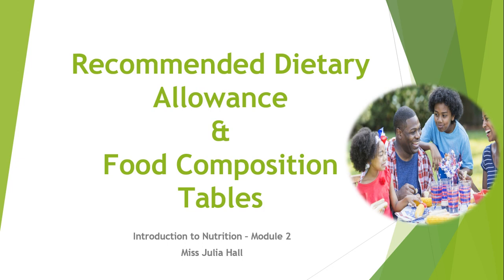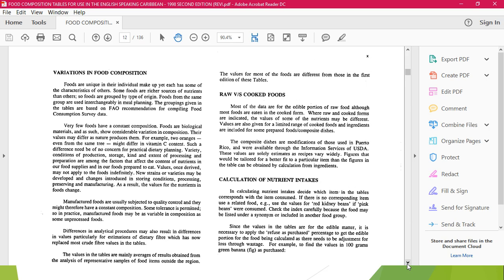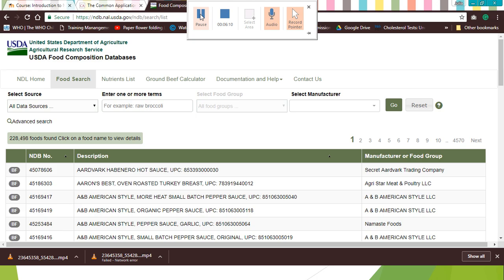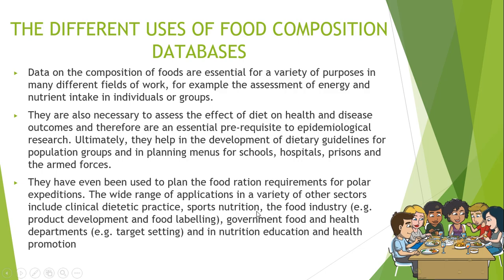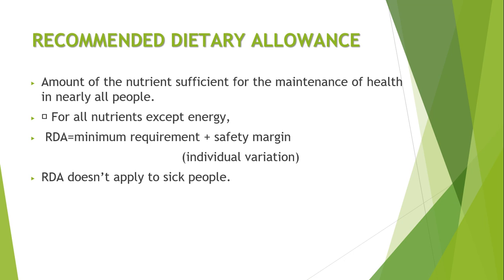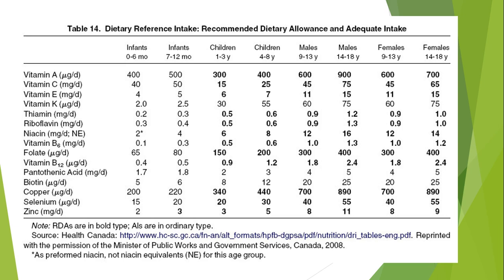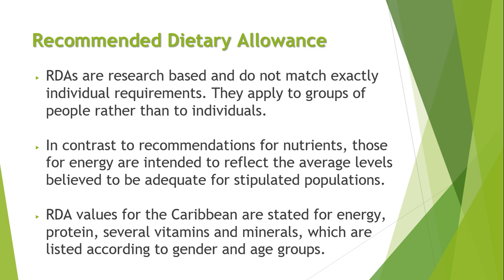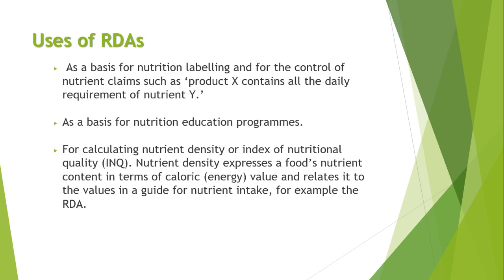Understanding Recommended Dietary Allowances & Food Composition Tables | Nutrition Made Simple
In this video, I explain Recommended Dietary Allowances (RDAs) and Food Composition Tables (FCTs)—key tools in nutrition. You’ll learn:

✅ What RDAs are and their role in maintaining a balanced diet
✅ How Food Composition Tables help in understanding nutrient content in foods
✅ How to apply both in meal planning and dietary analysis

Whether you're preparing for exams or just want to improve your nutrition knowledge, this video is for you!